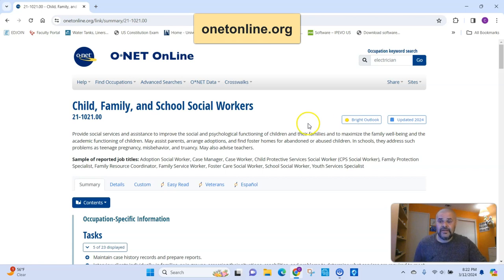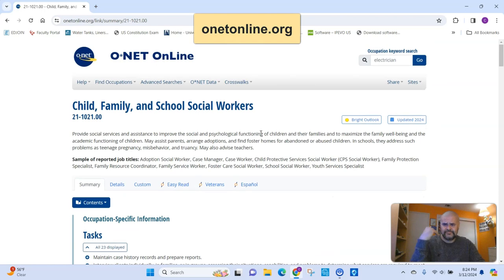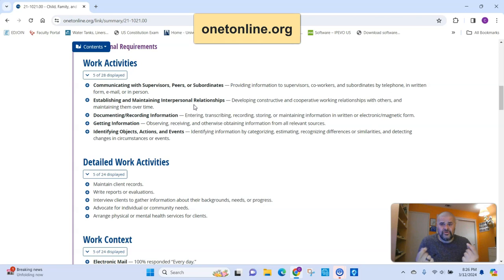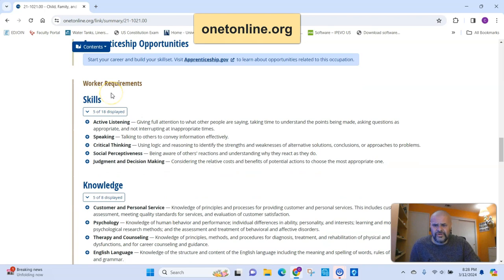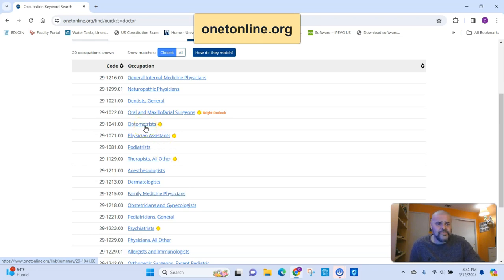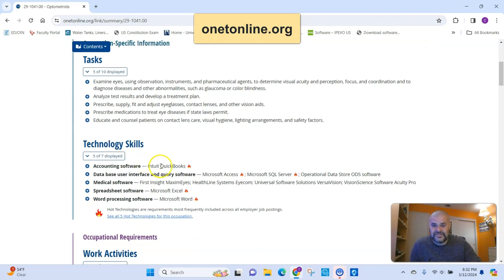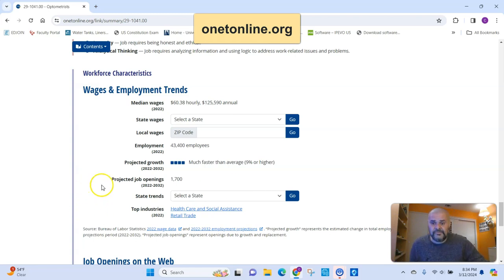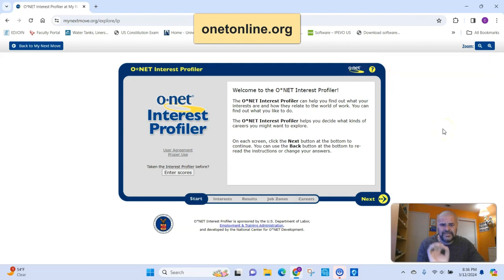O NET Online career exploration website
This YouTube video showcases a great website that can help you, your children, and others in career exploration and ability to create excellent resumes. This channel will provide an array of videos dealing with life coaching, life balance, leadership, and personal stories.